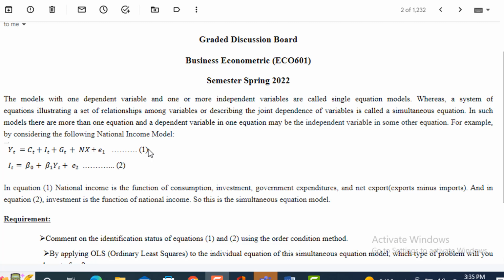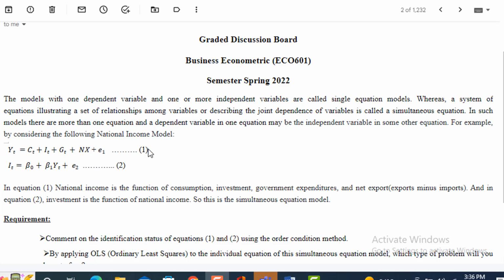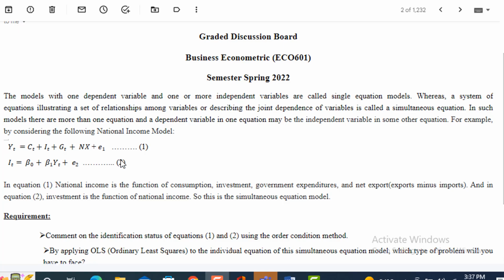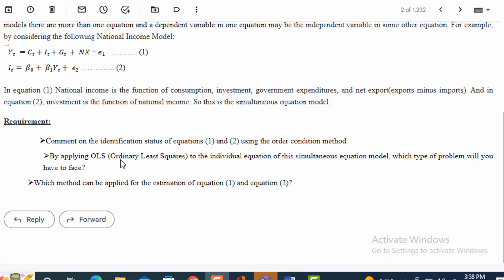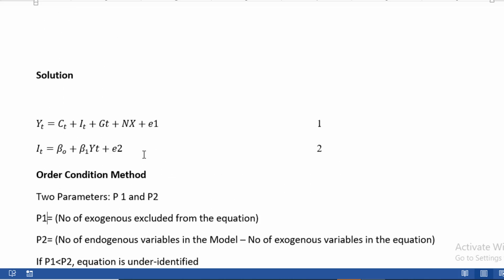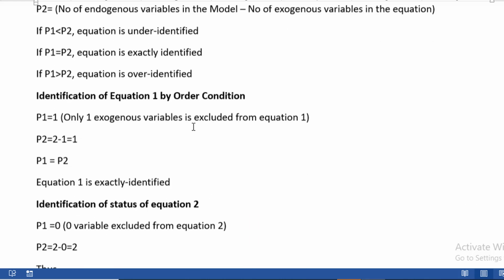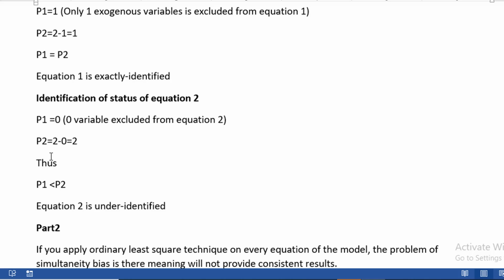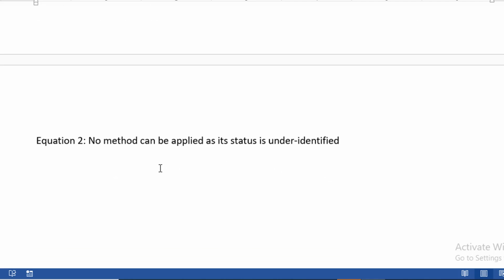ECO601 GDB Solution 2022_Business Econometrics VU